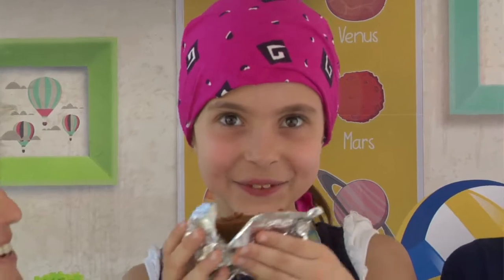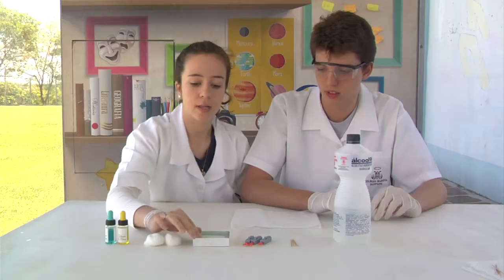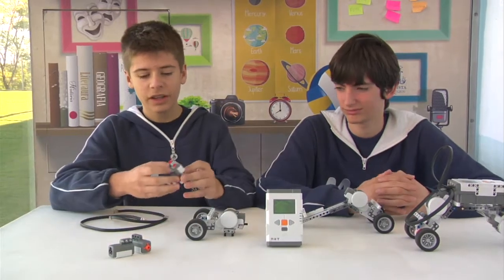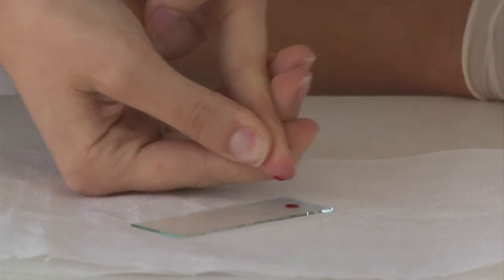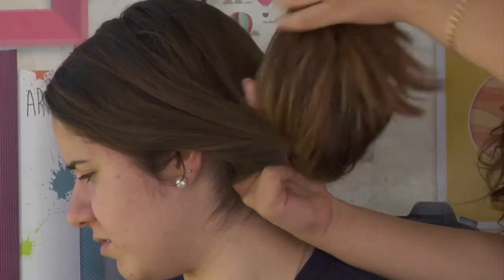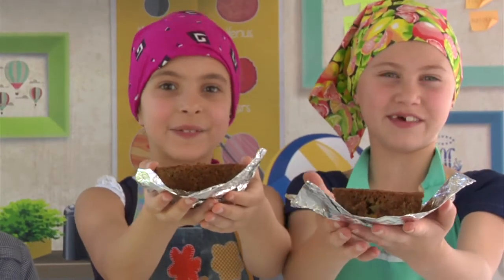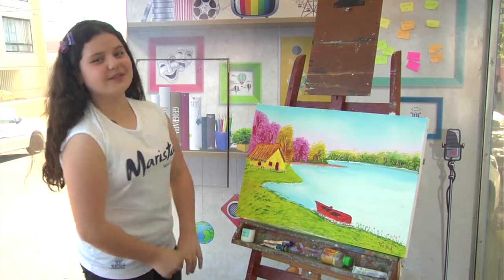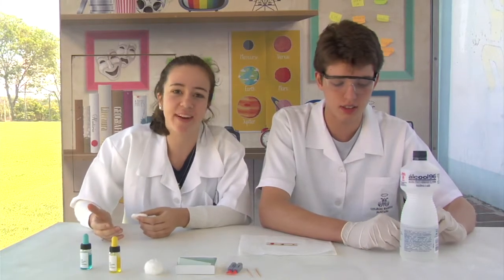Making of - Colégio Marista Sant'Ana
Muitas curiosidades, dicas e conhecimento estão sendo compartilhados diariamente pelos alunos dos Colégios Maristas. No Marista Sant'Ana a galera caprichou e em breve vamos postar as participações deles aqui no canal. Enquanto isso, confira os bastidores das gravações e veja quanta coisa legal vem por ai!

Assine nosso canal e receba novos vídeos todas as quartas-feiras ou faça parte da família Marista